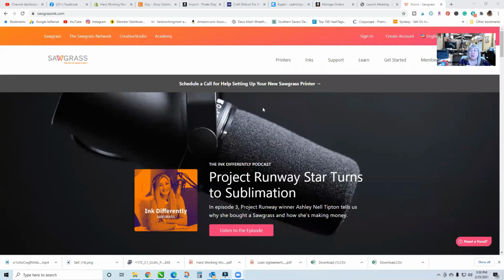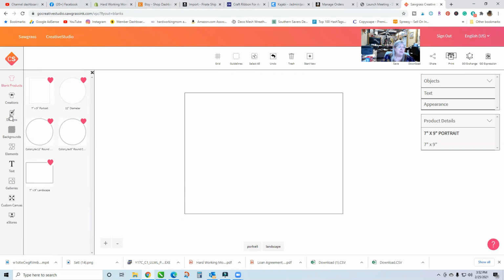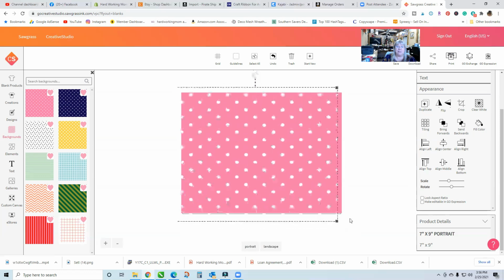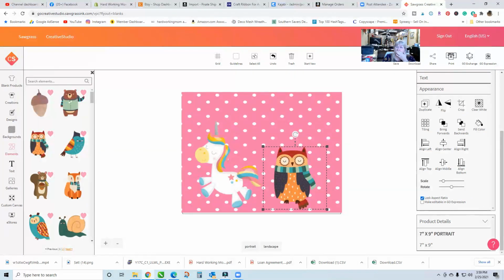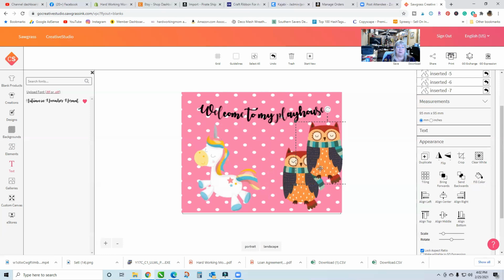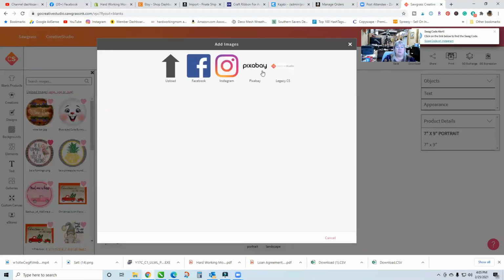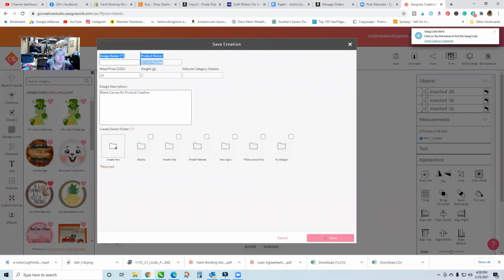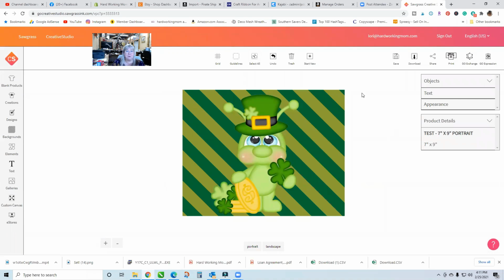How to use creative studio with the Sawgrass sublimation printer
Tools & Supplies Store
My Favorite shops for ribbon

Metal Hole Punch to make a poof with ruffles wreath